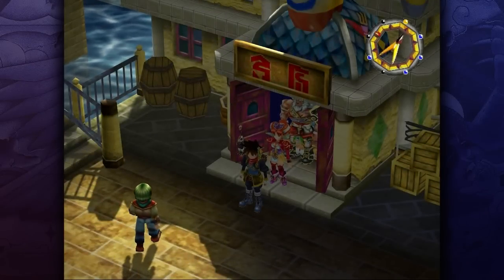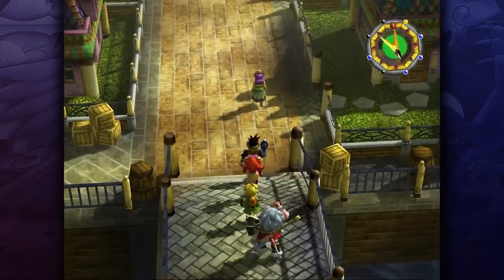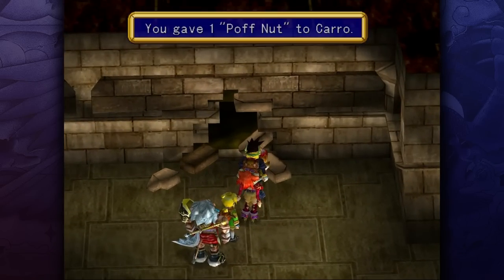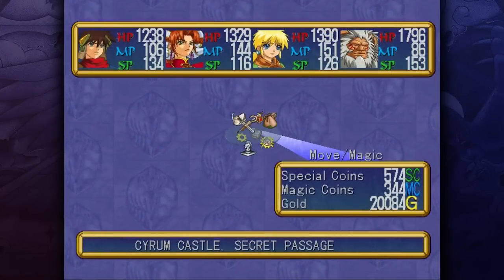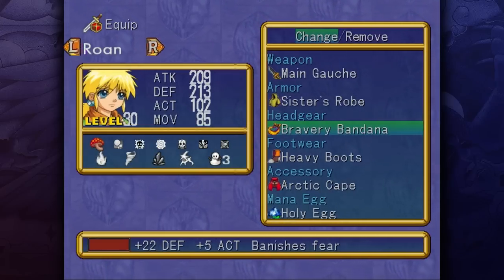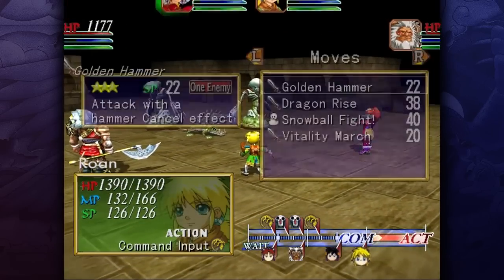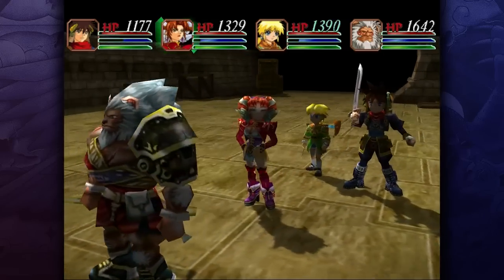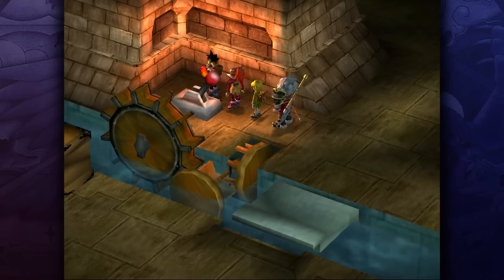Let's Play Grandia II [37] Castle back door 1/2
I do feel like the storytelling and characters do fall a little flat from time to time, but overall I actually think it's really good! More on that later though...